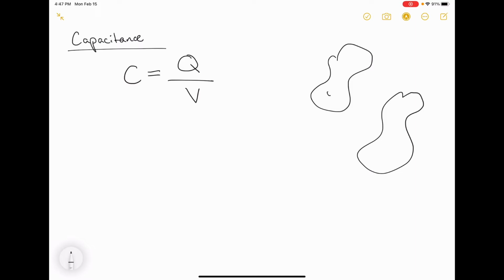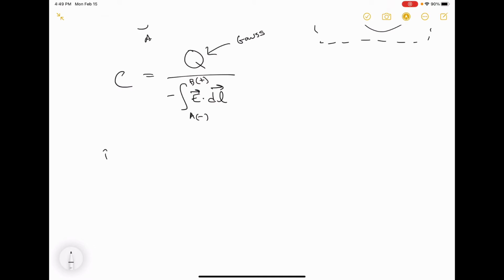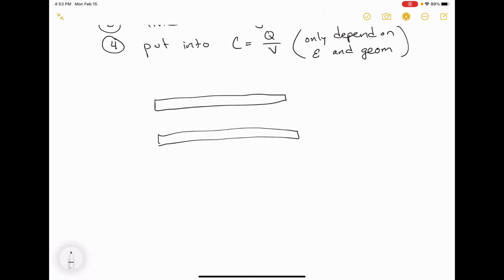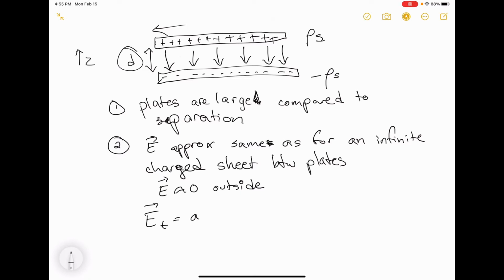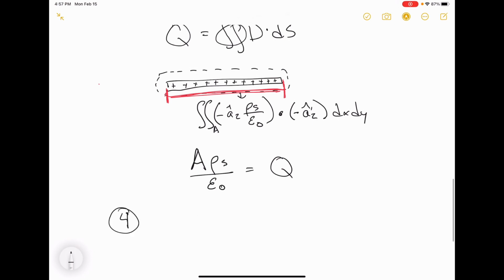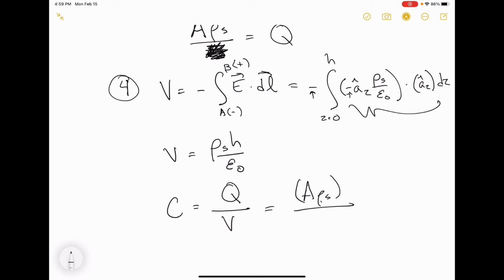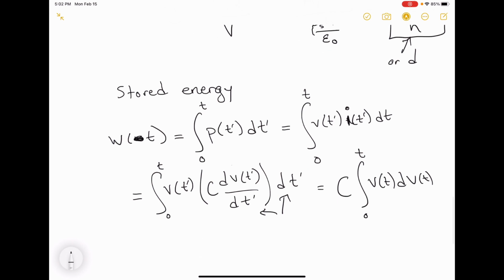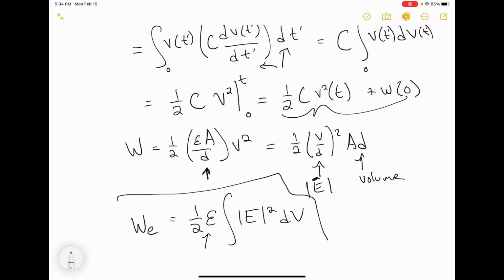Capacitance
Using definition of voltage and Gauss's law to do capacitor problems